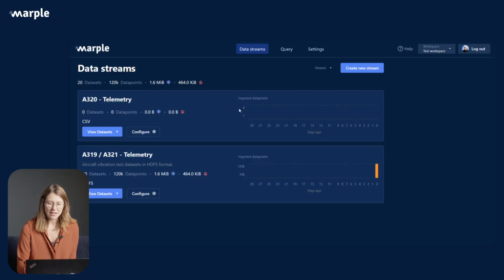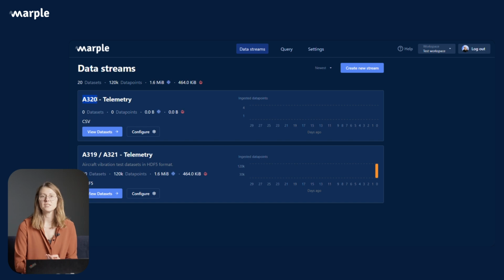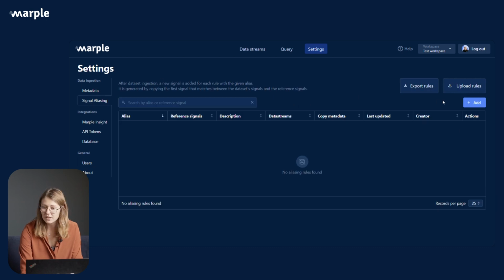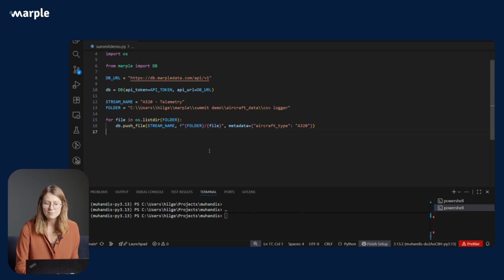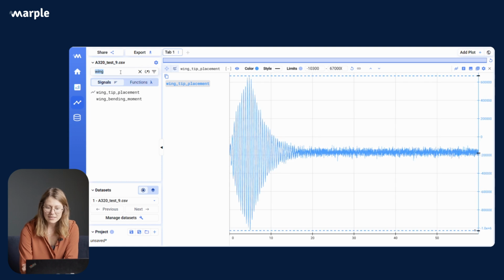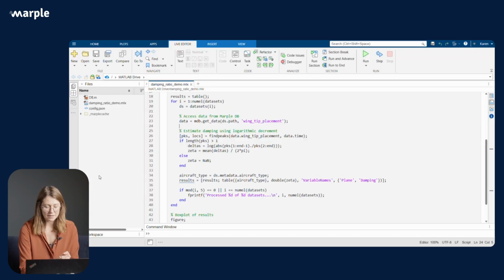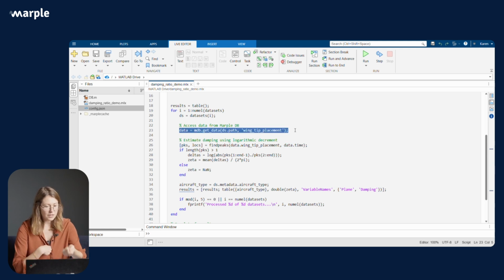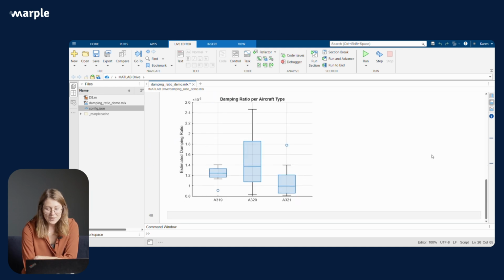Data Mining on Marple DB using MATLAB and Python SDKs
Join Karen, a software developer at Marple, as she walks through a complete demo of the Marple DB SDK. In this video, you'll learn how to:
- Push data from different file types (H5 and CSV) into Marple DB.
- Use signal aliases to unify data from multiple sources.
- Connect Marple DB with MLOps for deeper analysis.
- Calculate and visualise data
- Leverage local caching for faster access to your datasets.